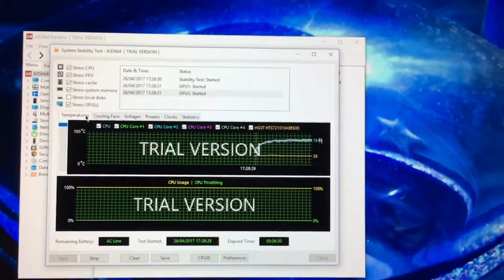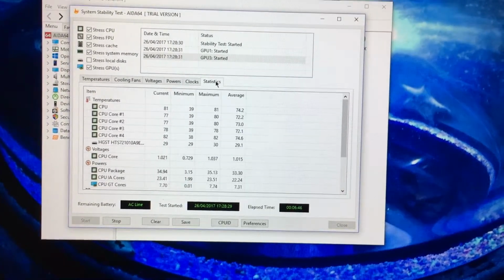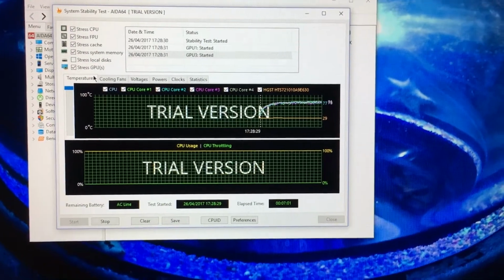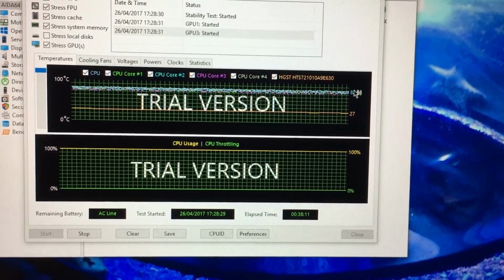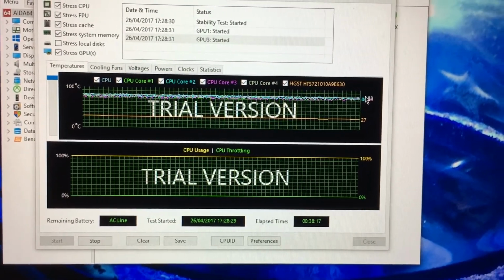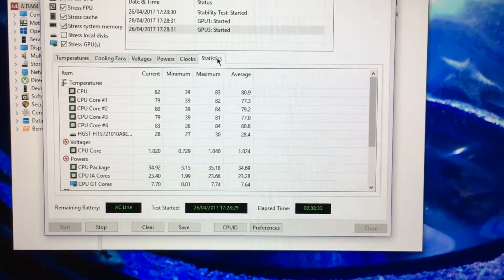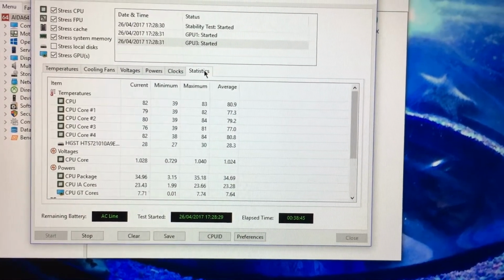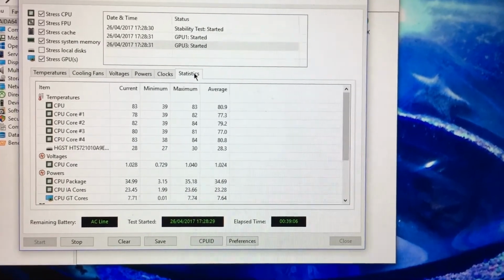HP Omen Intel Core i5-7300HQ Aida 64 Thermal Stress Test (With Targus Lap Chill Mat)